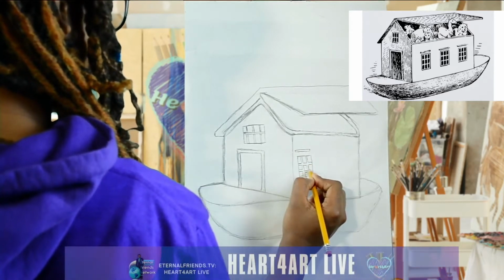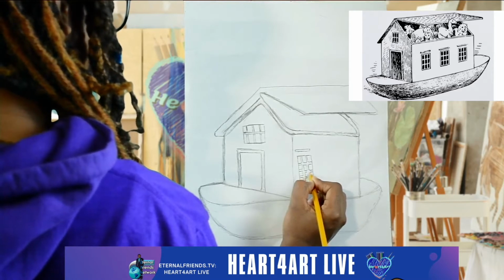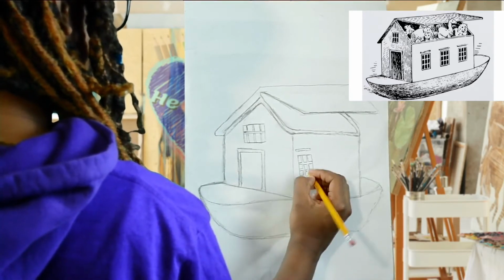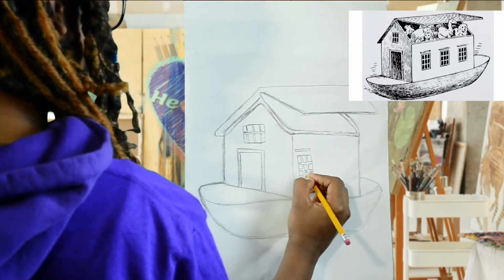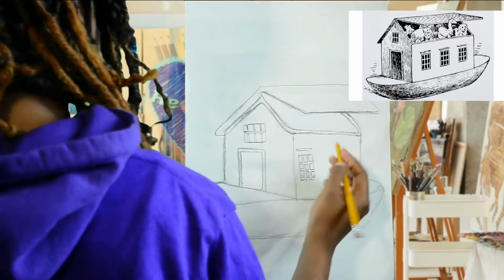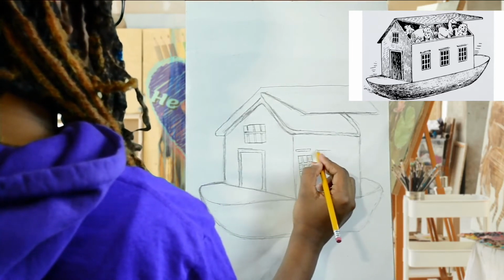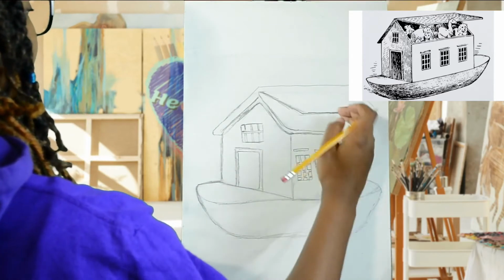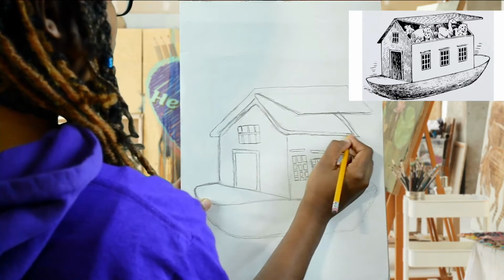How To Draw...A Big Ship Pt.2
Draw your best interpretation of God's creation & tag me  @heart4artlive   and I will review it on my channel :) (Based upon submissions, i will try my absolute best to review each art piece on a week by week basis). Thanks, God bless Throughout this tutorial, you will learn How To Draw...A Big Ship Pt.1. This drawing has been based on the story of Noah's Ark, in the Bible (Genesis Chapter 7).

GET YOUR EBOOK OF HOW TO GET ANSWERS EVERY TIME YOU PRAY...FOR VISUAL ARTISTS

FURTHER SUPPORT HEART4ART LIVE & ABAM CENTER//

God Bless, stay encouraged and Don't give up on God's calling for your life :)